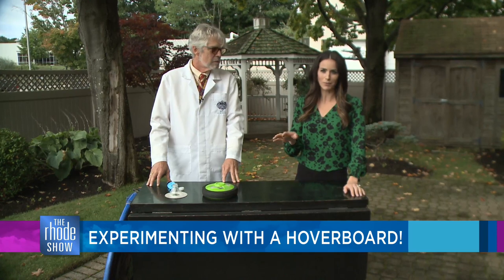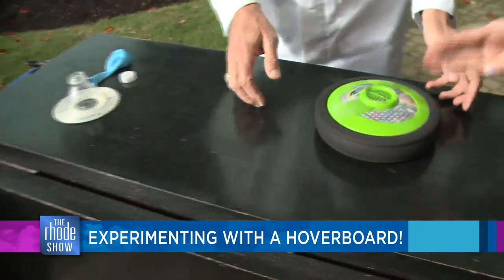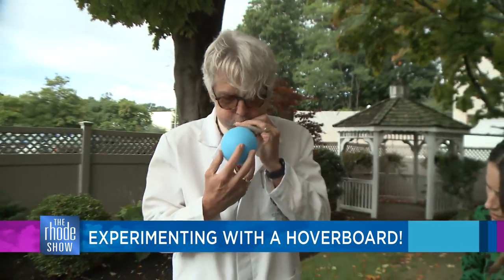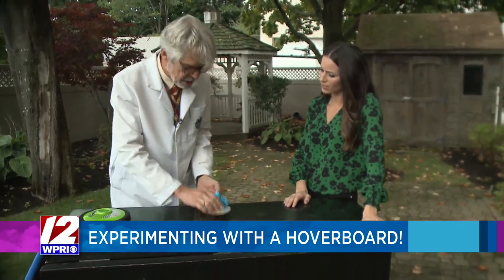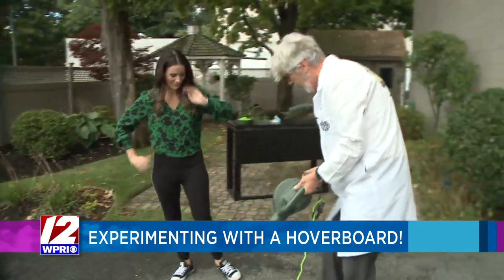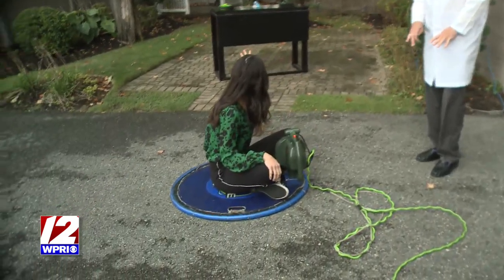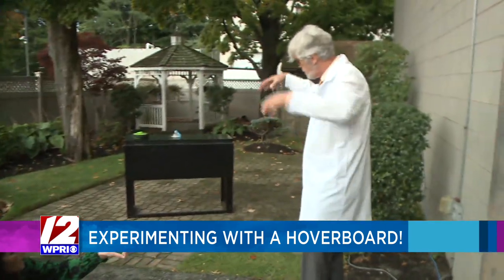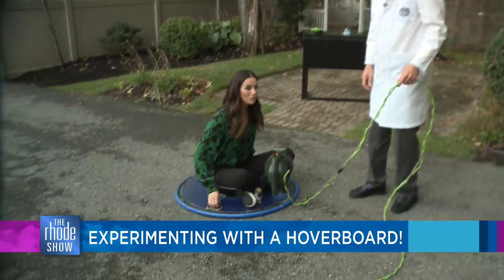Having fun with hoverboards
Mad Science of Southern MA & RI share a fun experiment!